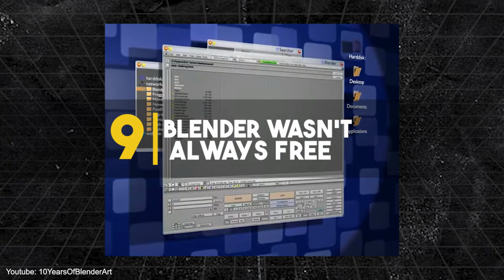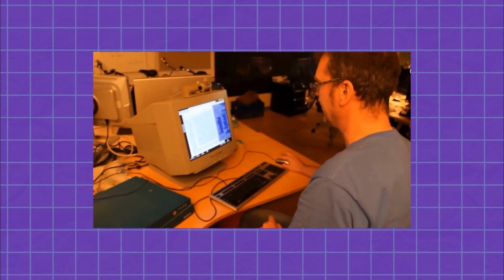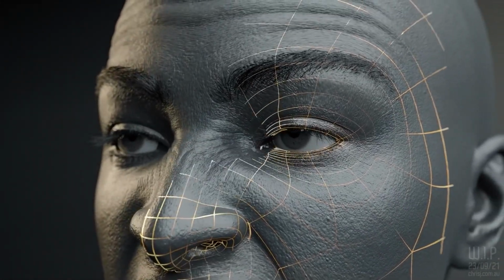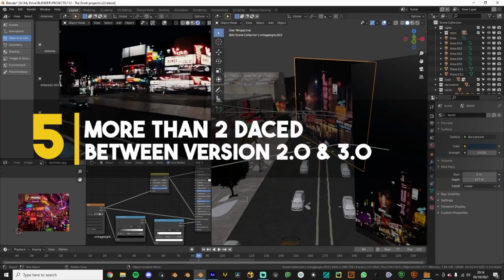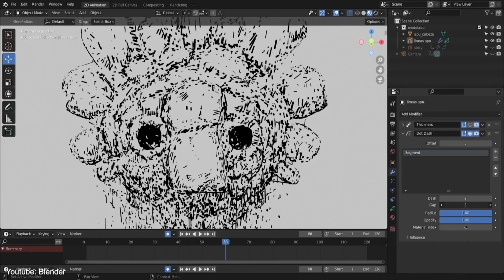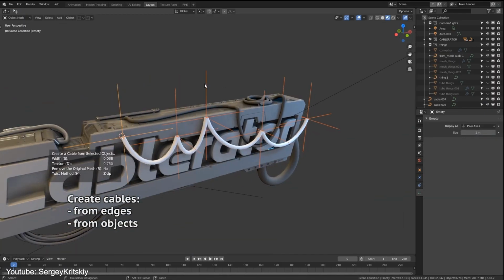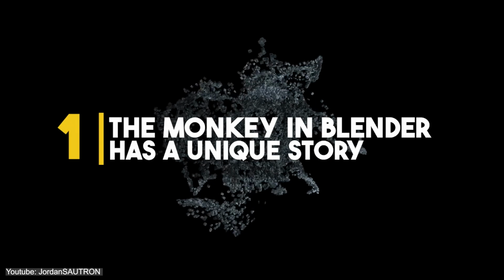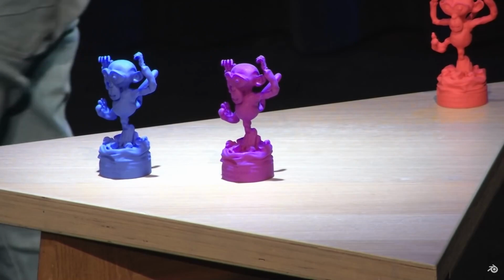10 Things you Probably didn't know About Blender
Discover with us 10 things I bet you didn't know about Blender.
00:00 intro
00:14 Blender Was Created in a studio
01:18 Blender Wasn't always free
01:59 Its community saved it
03:12 Blender Was Released under the GNU
04:05 Blender thrives on donations
05:21 2 Decades between V2.0 & V3.0
07:36 Blender has the Largest 3rd party community
08:19 Blender has Ton of short films
09:01 Blender has Netflix feature movie
09:29 The story behind the monkey

⍟Modeling:
Kit Ops 2 Pro

⍟Architecture/Rendering
CityBuilder 3D

⍟Vegeration
scatter

⍟Materials/Texturing
Decalmachine

⍟ Cloth Simulation:
Simply Cloth

⍟UV unwrapping
Zen Uv

⍟Rigging&Animation:
Human Generator

⍟Sculpting
Sculpt+Paint Wheel

⍟Retopology
Retopoflow

⍟Ready Vehicles
Car Transportation